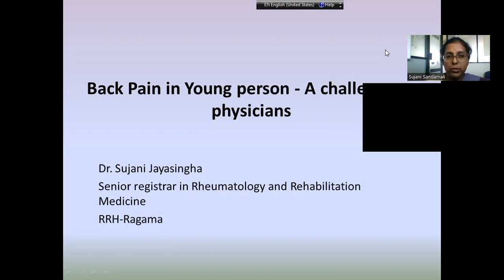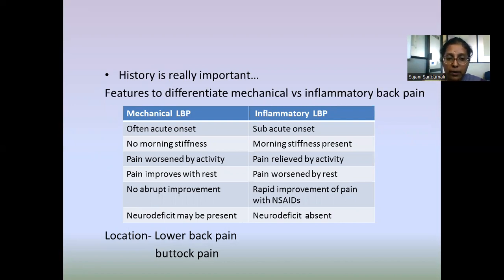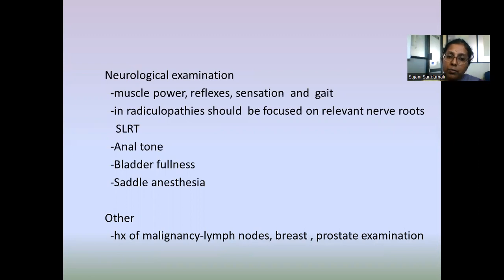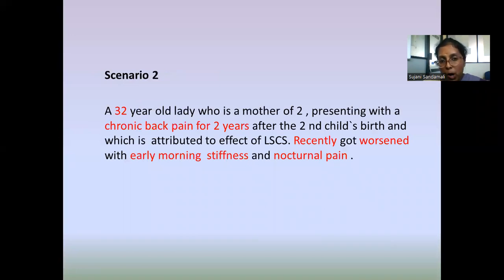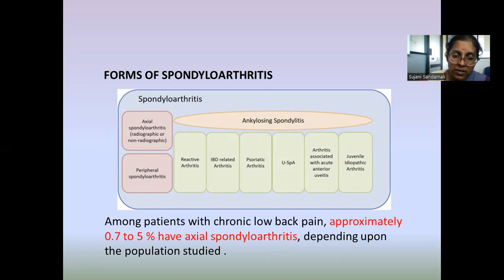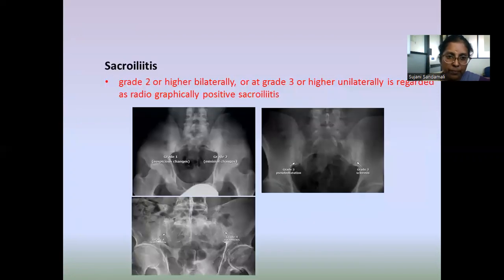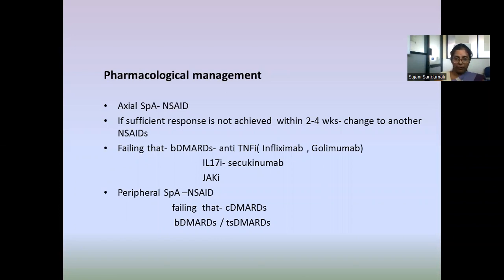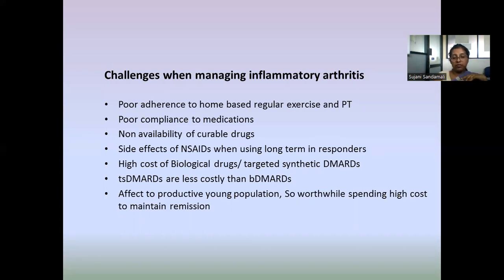Back Pain in Youth - Challenges to Physicians